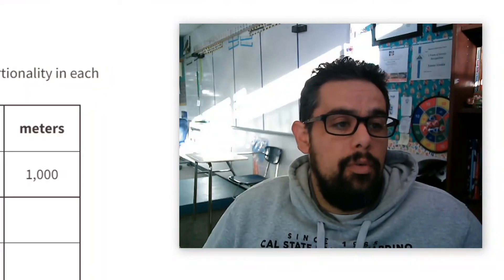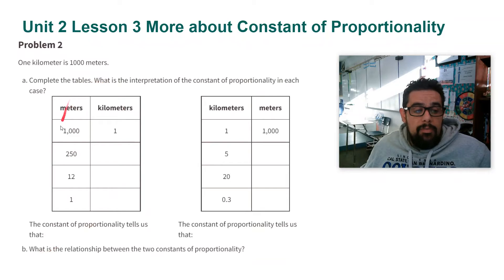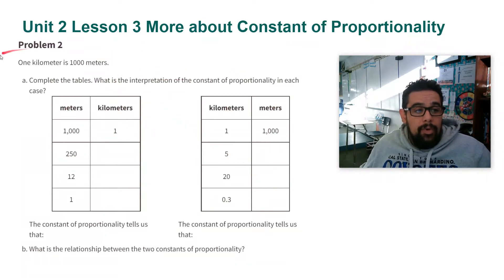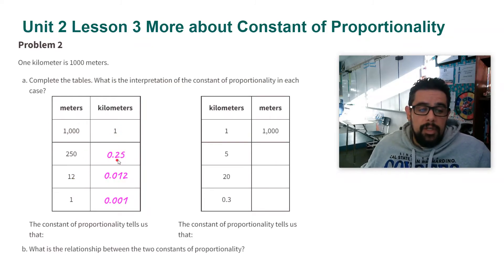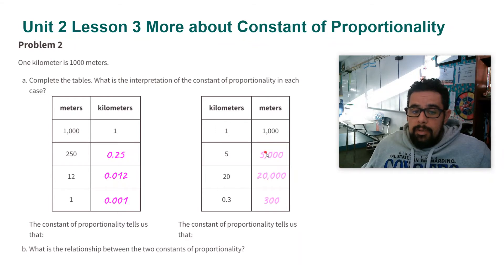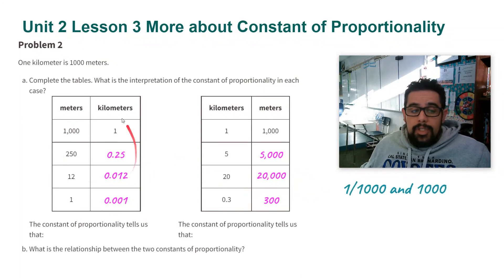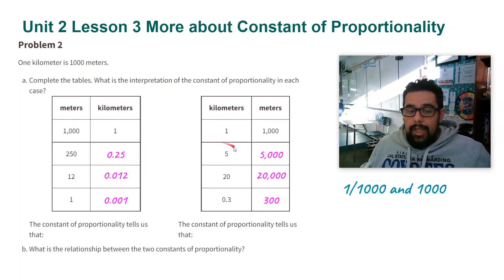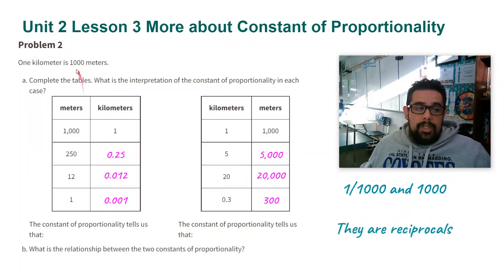7.2.3 Practice Problem 2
One kilometer is 1000 meters.

a. Complete the tables. What is the interpretation of the constant of proportionality in each case?
b. What is the relationship between the two constants of proportionality?

7th Grade, Unit 2, Lesson 3 "More about Constant of Proportionality" Open Up Resources